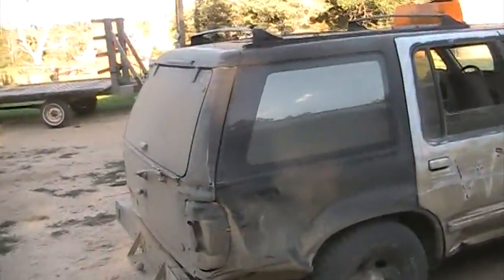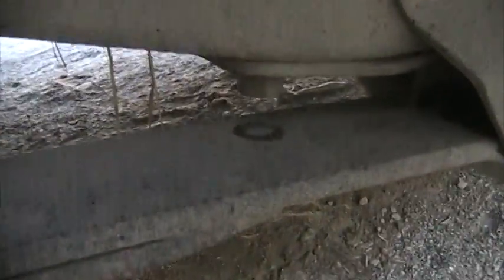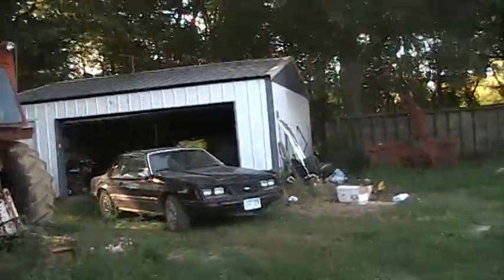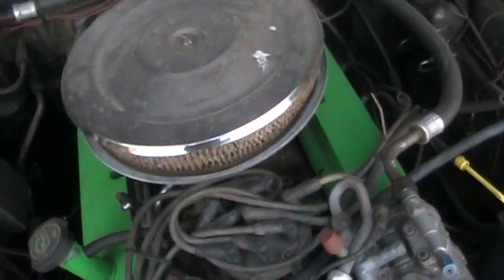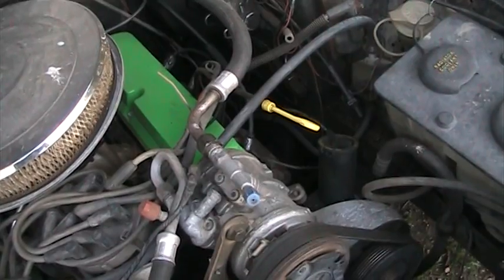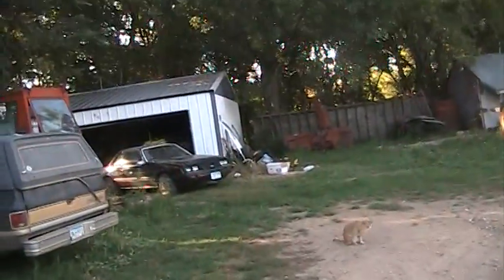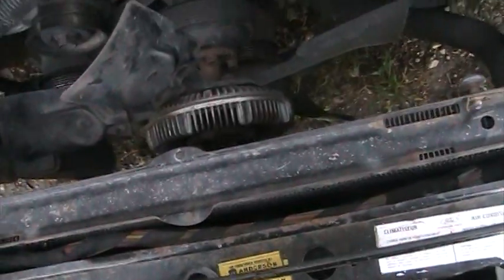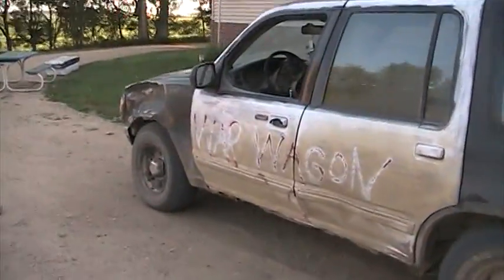War Wagon, Mustang, Malibu And Big Red